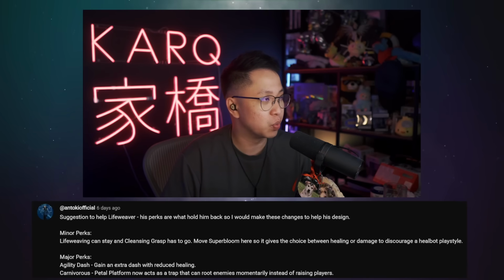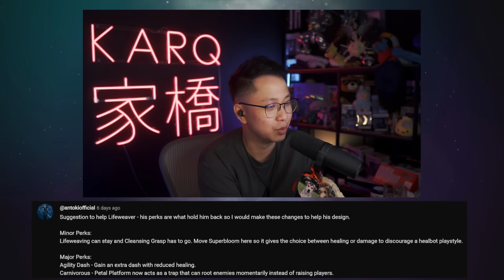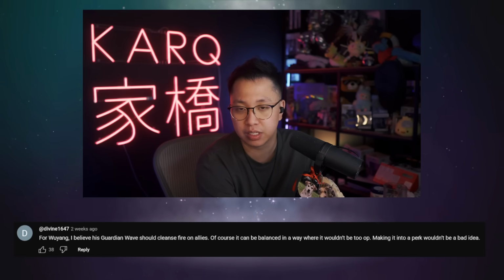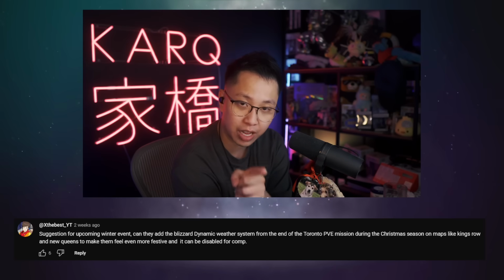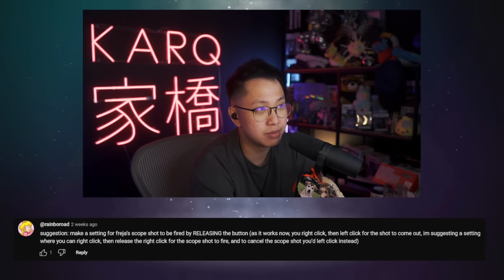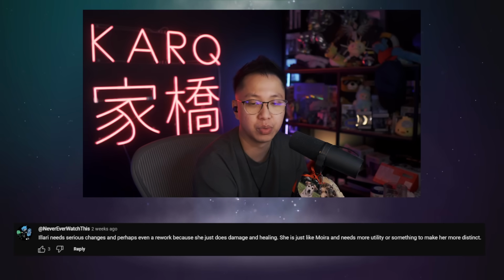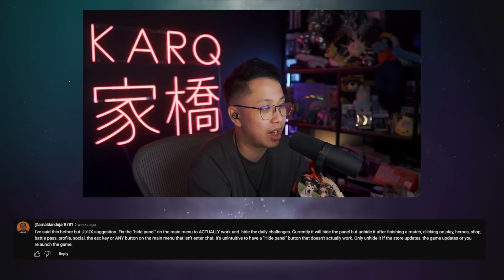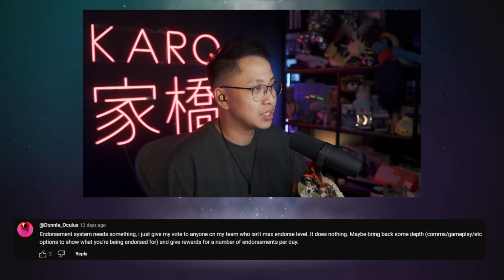Should Guardian Wave cleanse fire effects? | OW2 Suggestions Box #32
The box is open. Put in your suggestions, tell us your ideas that OW2 needs.

All of the KarQives content are live edits from the stream